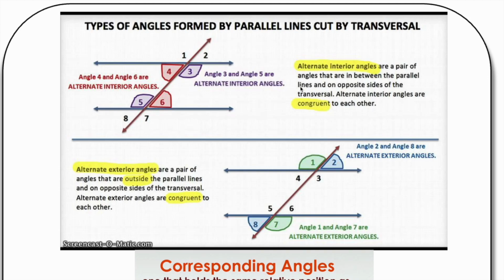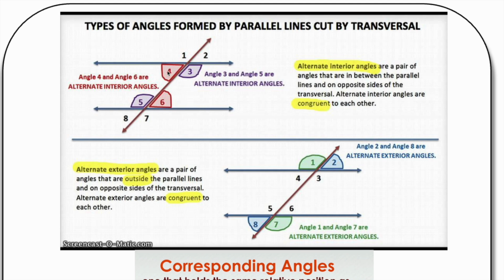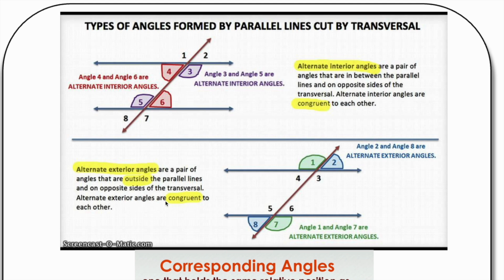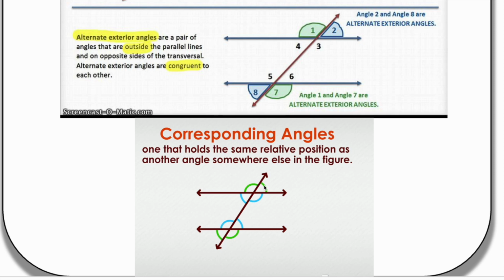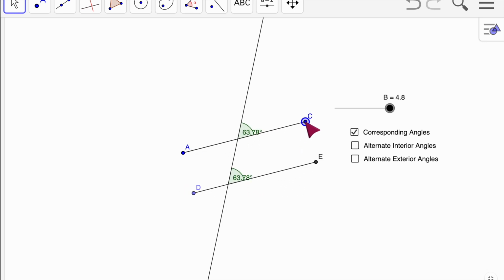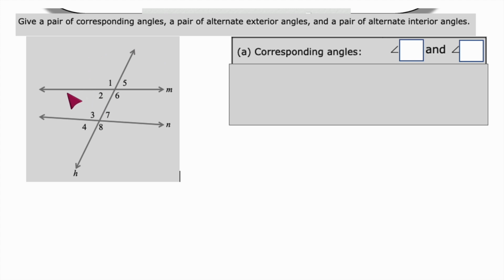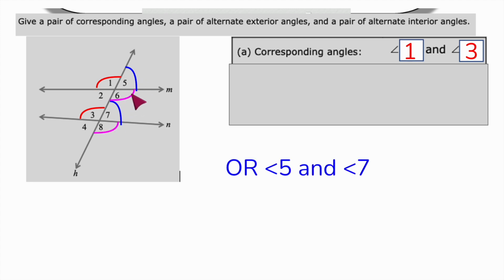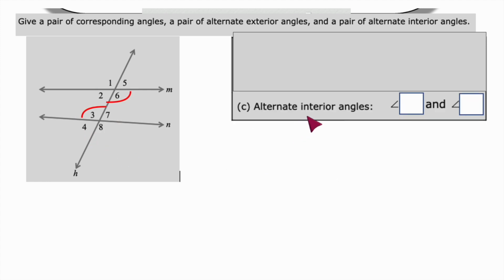Ch. 5.1 Parallel Lines and Transversals